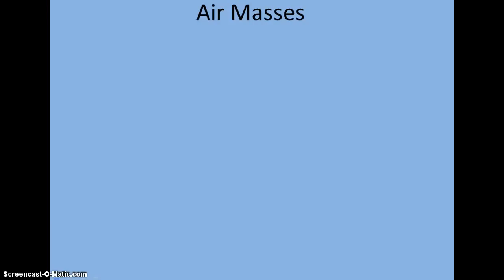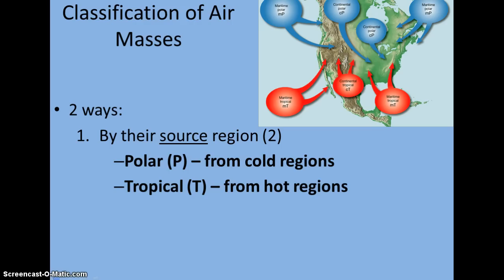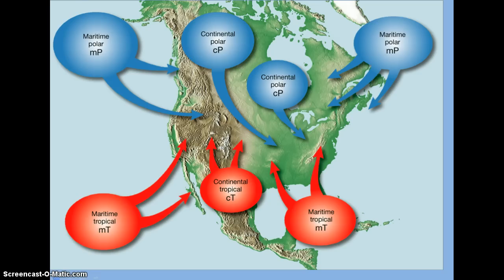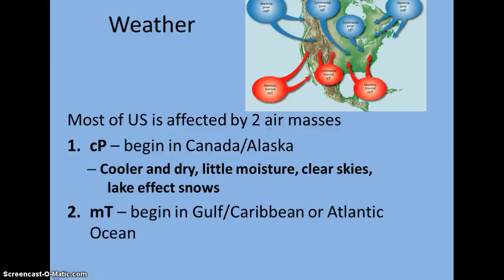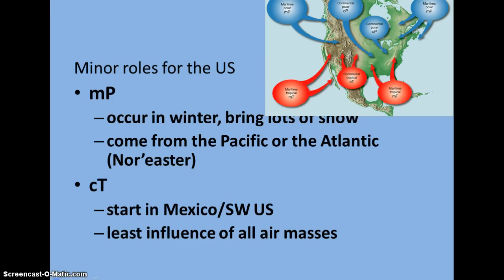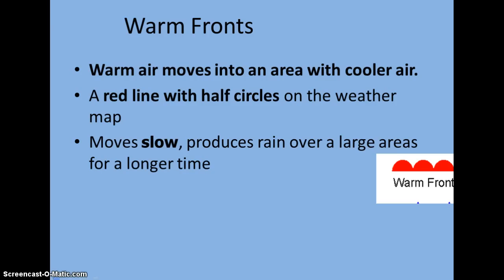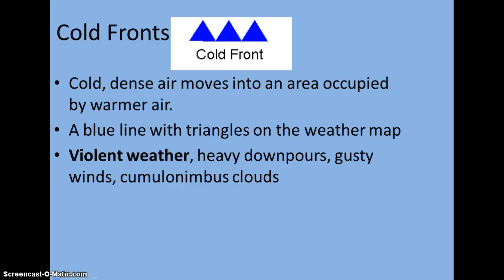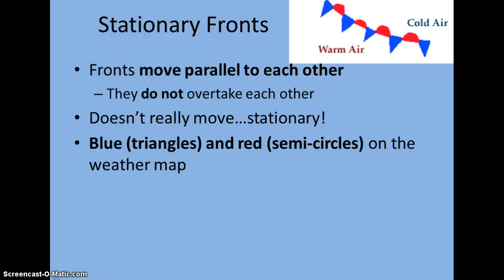Air Masses and Fronts